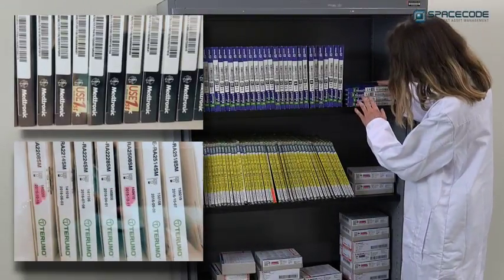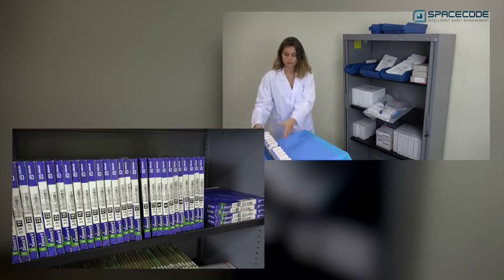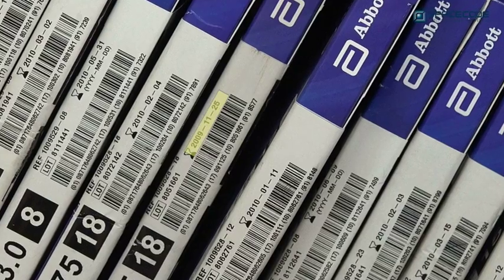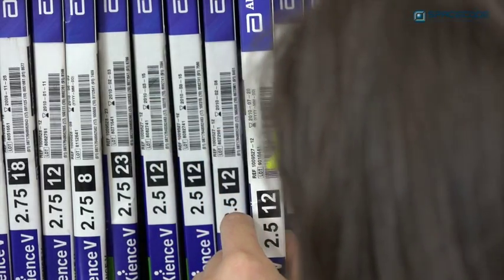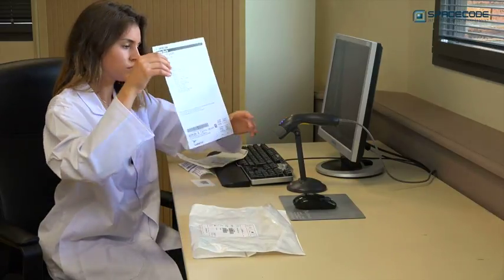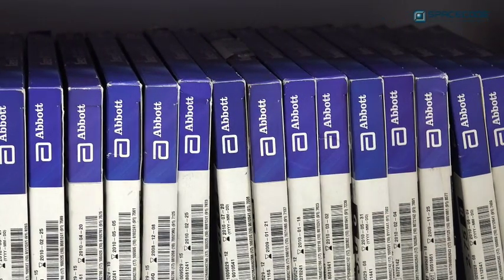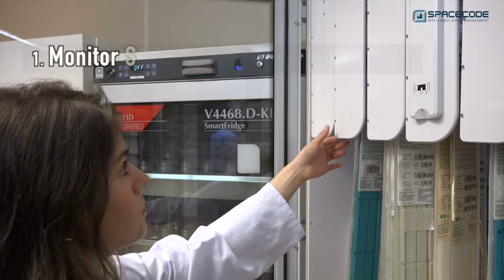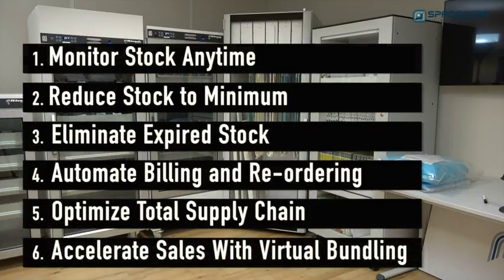How RFID Track-and-Trace inventory management works in cath labs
Spacecode solutions for cath labs eliminate the time-consuming tasks of manually identifying, marking and selecting the correct size of the medical device for a specific patient procedure. Stock no longer needs to expire on the shelves, stock-outs and scrap – thereby reducing financial losses to the healthcare facility and ensuring that the required devices are in stock always.

Watch the video to see how staff use a smart card linked to a patient record that identifies which patient needs an implantable device and which staff member took it from the Spacecode Cabinet. The track-and-trace feature monitors inventory levels from anywhere and at any time.

Watch how Spacecode`s revolutionary RFID tag with LED “pick to light” simply lights up automatically to guide staff directly to any product about to expire. You can also see how staff can move around the cath lab, choosing multiple products for one procedure from the same supplier. This is called virtual bundling which helps to accelerate sales.

Once a device is used, the system sets off automatic billing and stock replenishment which guarantee zero expired stock, unused stock, excessive stock or stock-outs and prevent heavy financial losses caused by poor inventory management.